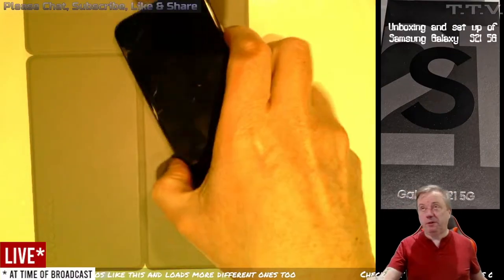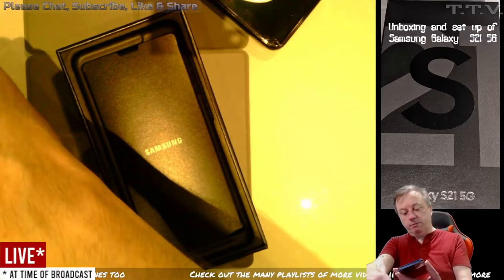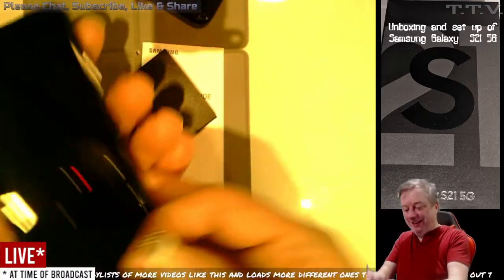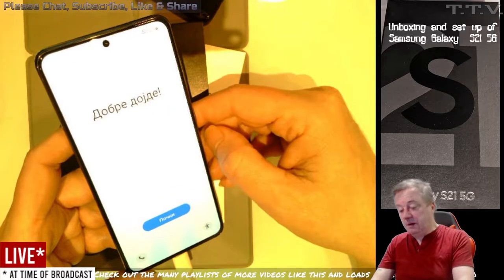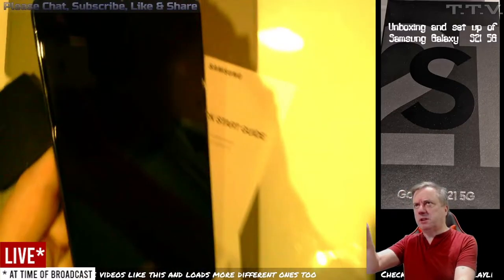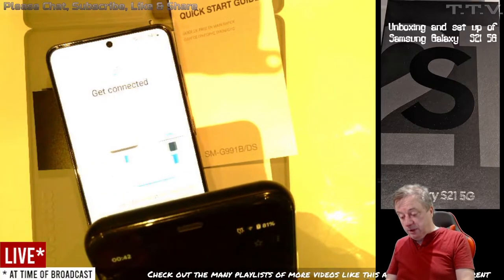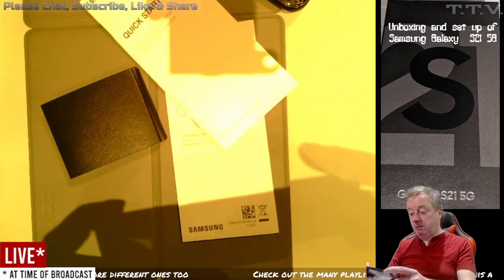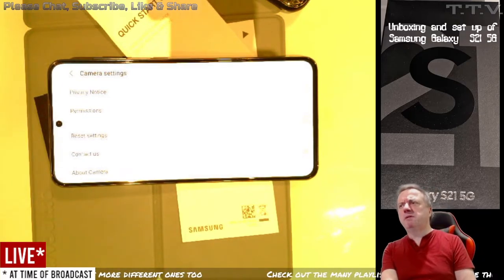Samsung Galaxy S21 5G Unboxing and set up smart mobile phone cellphone Rated review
Unboxing and setting up of various items from OneForAll One4All TVRemote SetUp TV Electrical Computing Gaming RetroConsoles Consoles plus Clothing Accessories see full playlist for loads more.